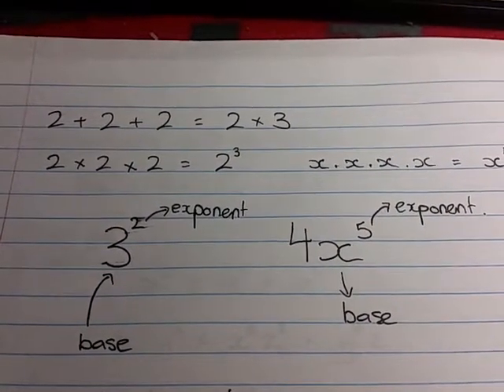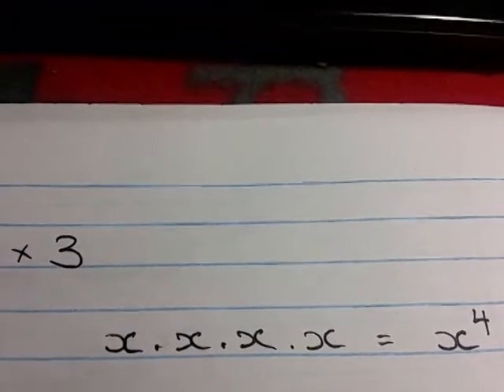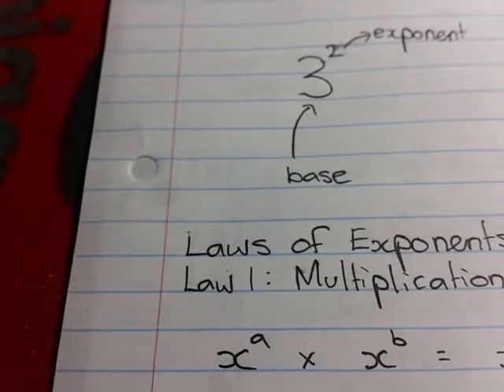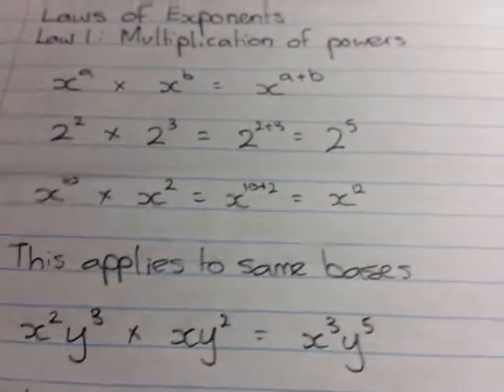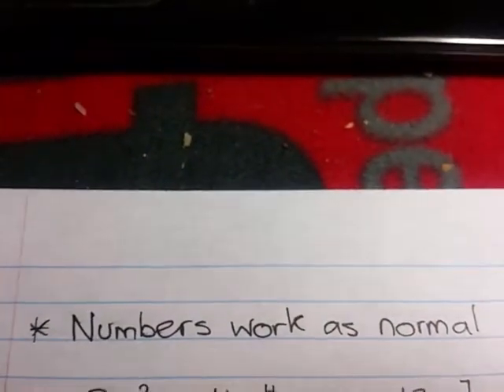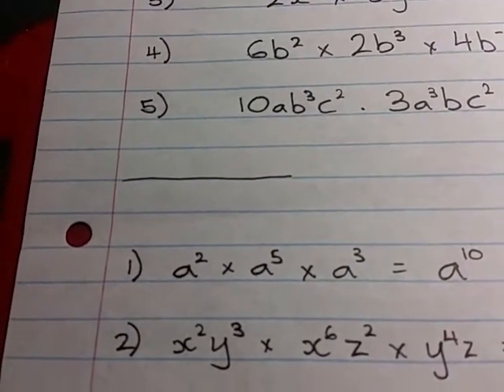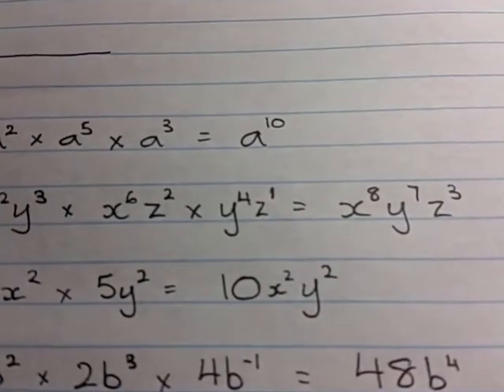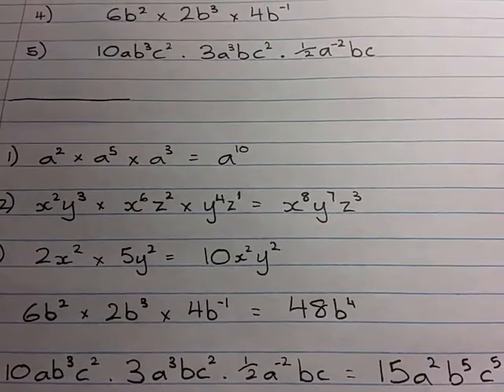Grade 8+ Mathematics - Laws of Exponents - Law 1 Multiplication of Powers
Intro to Exponents + Law 1 of Exponents Multiplication of Powers